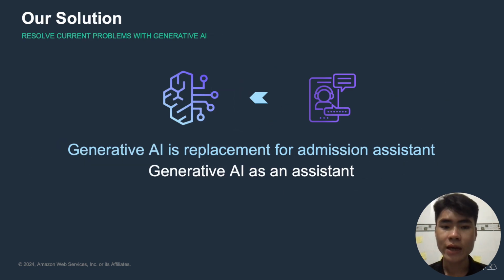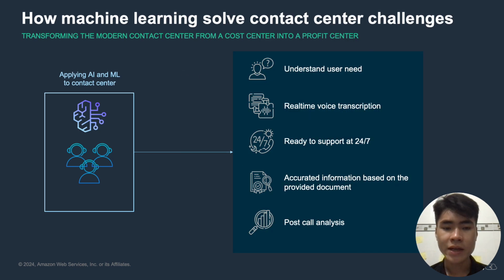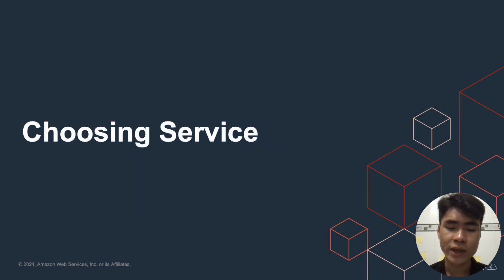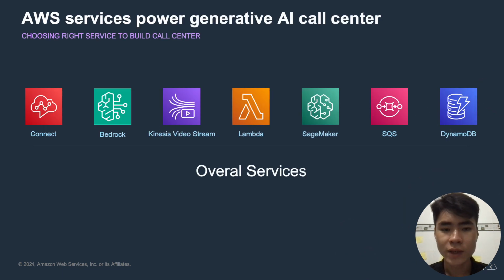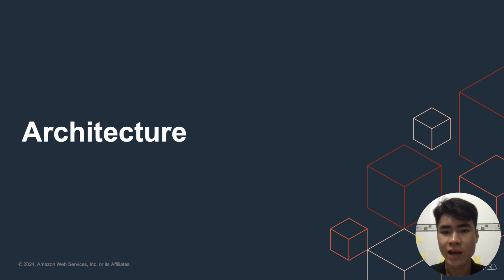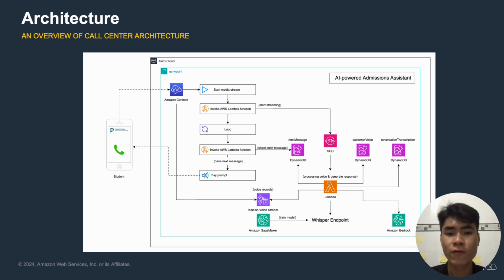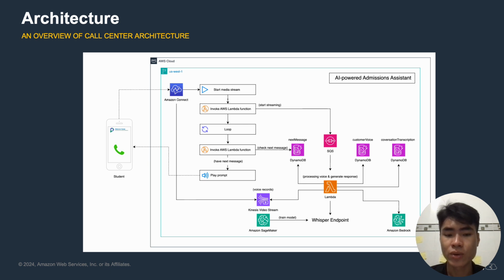Generative AI Contact Center (Amazon Connect + Bedrock)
This video provides step-by-step instructions to create a call center solution that integrates Amazon Bedrock as an AI assistant and uses OpenAI's Whisper model for real-time voice-to-text transcription. The implementation will utilize Amazon SageMaker to deploy Whisper and Amazon Bedrock to enhance the interaction with AI-driven responses.